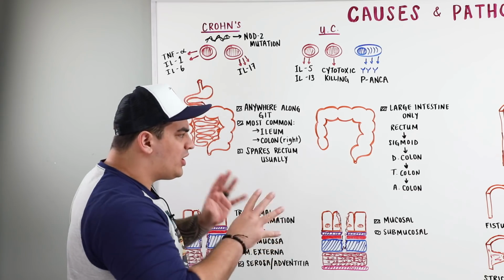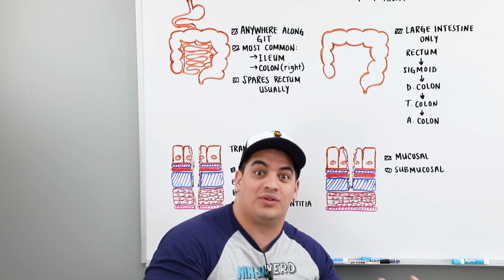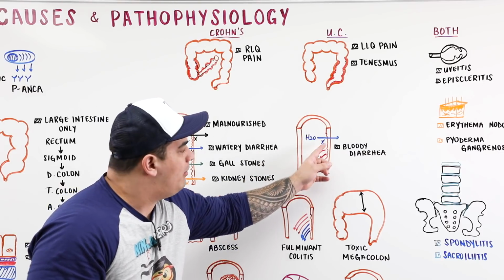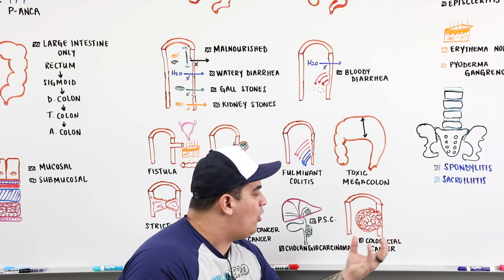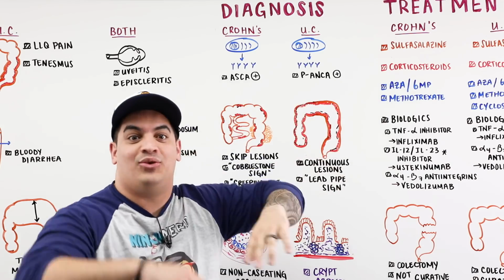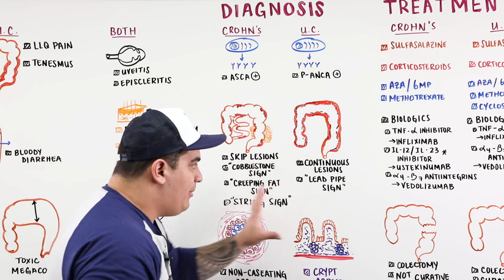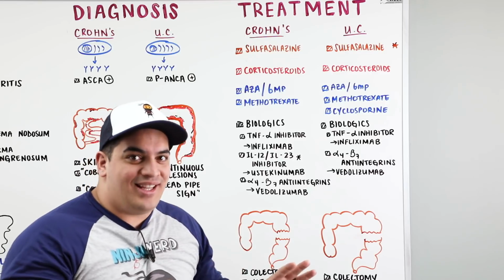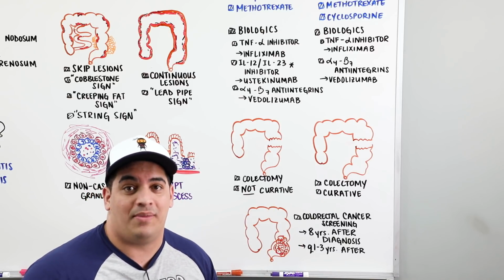Inflammatory Bowel Disease (IBD) | Retired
Ninja Nerds!
In this lecture, Professor Zach Murphy will be presenting on Inflammatory Bowel Disease (IBD) | Crohn's & Ulcerative Colitis. During this lecture, we will present everything you need to know to master your USMLE Step 2 CK exam. This lecture outlines the causes, pathophysiology, clinical features, diagnosis, treatment, and complications of IBD, including Crohn's Disease and Ulcerative Colitis. We hope you enjoy this lecture and support us below!

Table of Contents:
0:00 Lab
0:07 IBD Introduction
0:42 Causes of IBD
1:37 Pathophysiology and Clinical Features of IBD
3:51 Clinical Features and Systemic Involvement
12:11 Diagnosis of Crohn's and Ulcerative Colitis
16:49 Treatment of Crohn's and Ulcerative Colitis
21:53 Comment, Like, SUBSCRIBE!